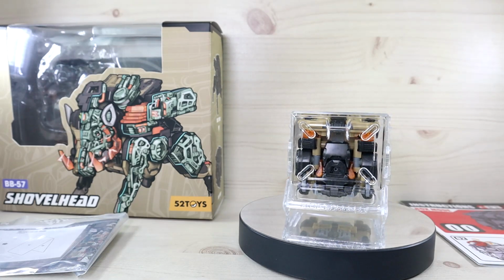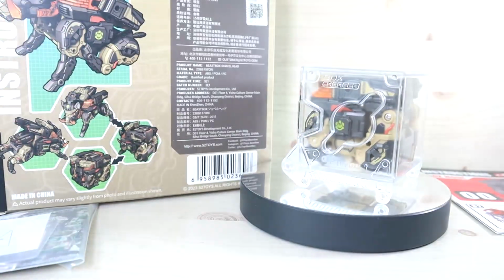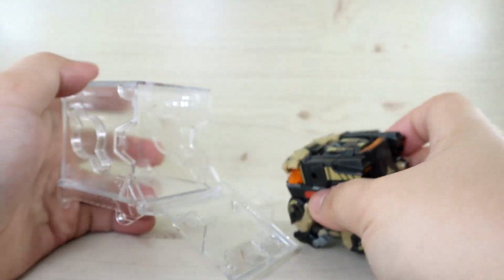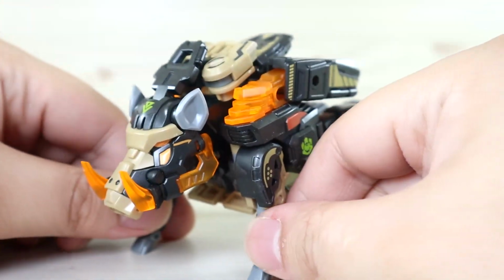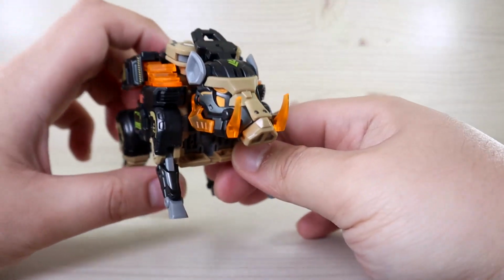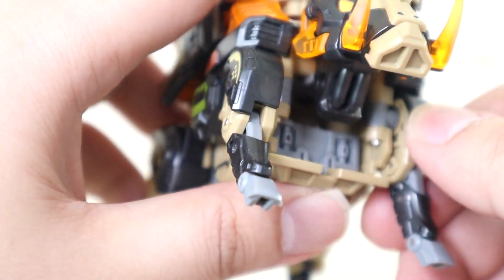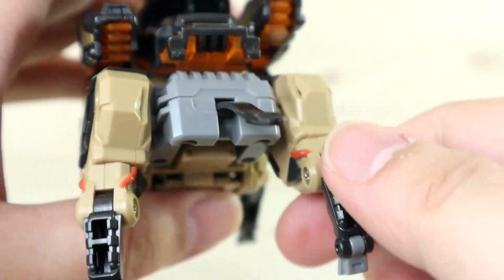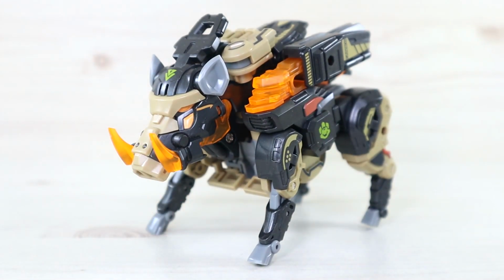52Toys Beastbox Shovelhead Review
Review of the beastbox shovelhead by 52toys. A board/hog/warthog type beast mech. A very uncommon animal that ahs been used for animal type mechs. Transformation gets easier the more you try and being a 4 legged animal articulation is not the best aspect. But 52toys did an excellent job on replicating a boar but in mech style.